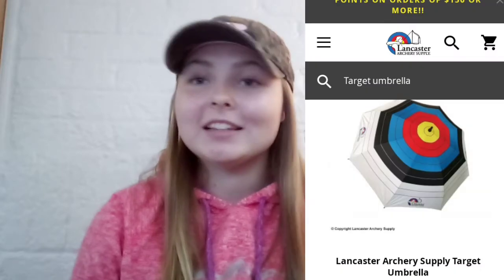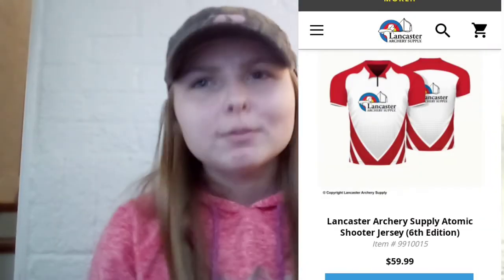Top 10 BEST archery gifts for CHRISTMAS | LEXI EVERETT